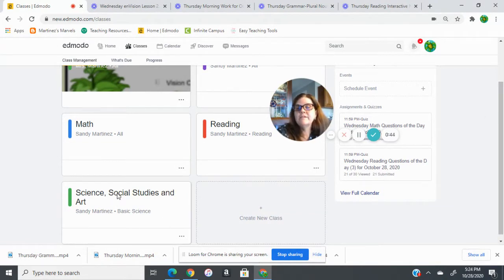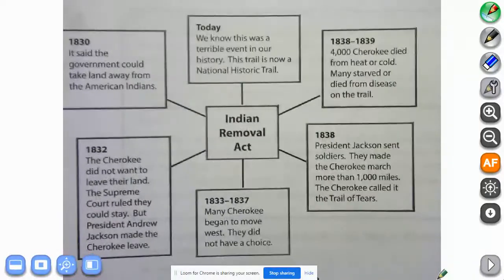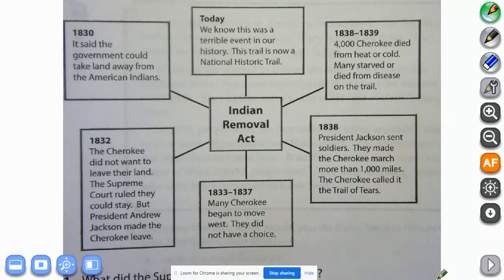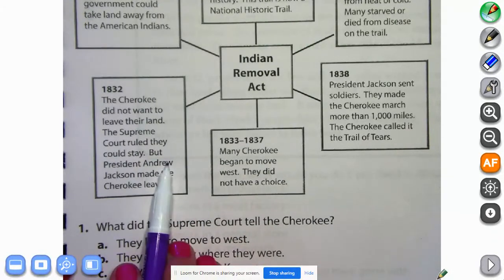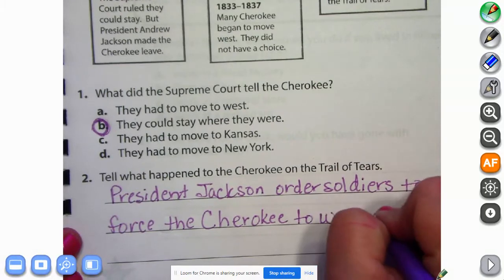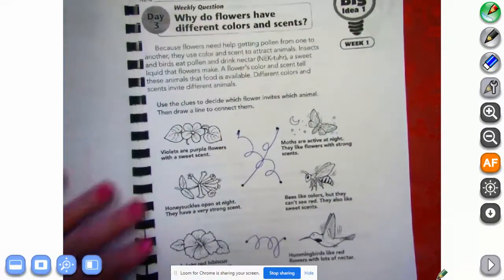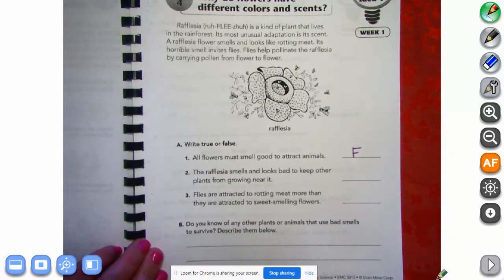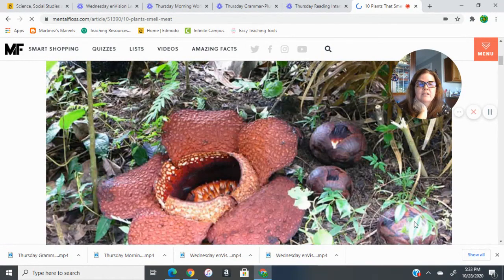Thursday Social Studies and Science Notebook for October 29, 2020